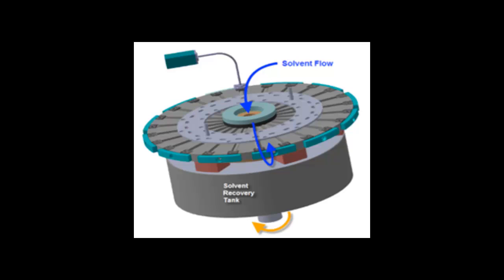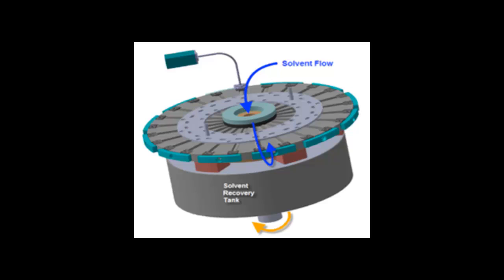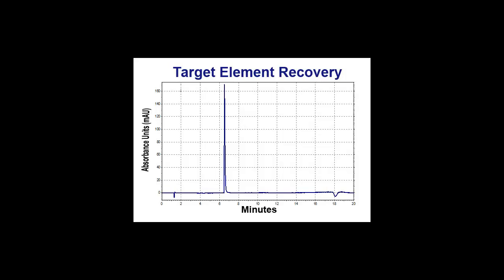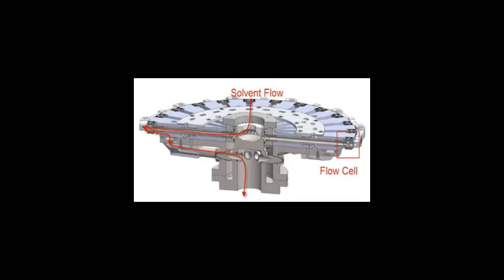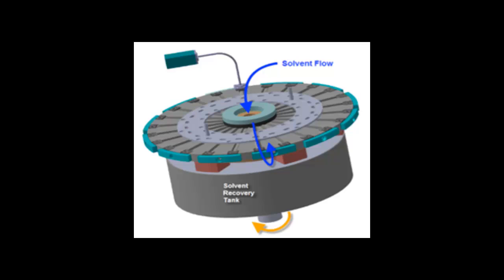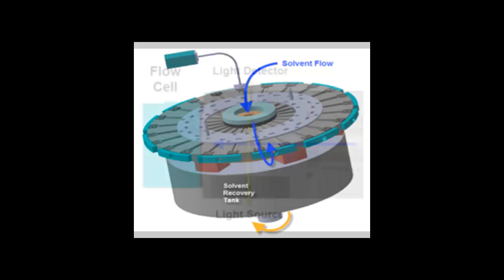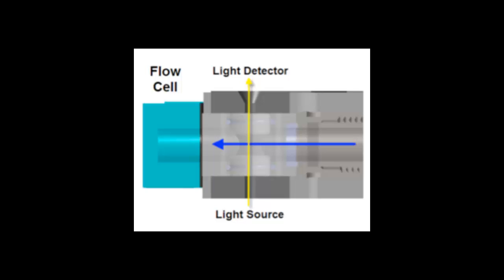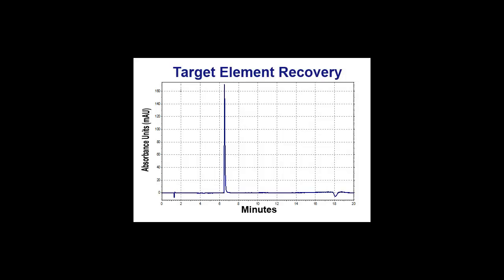Liquid Chromatography Breakthrough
Centrifugal liquid chromatography developed by TerraSep LLC is emerging as a new platform technology to supplant high performance liquid chromatography (HPLC) in separation and purification efficiency, processing volume and cost effectiveness for laboratory and process applications.
In the first formal laboratory test of its process separation technology, TerraSep LLC has confirmed that its multi-column Preparative/Process scale Centrifugal Liquid Chromatograph (P-CLC) achieved a level of separation efficiency that is orders of magnitude higher than current industry standard processes.
During a 30-minute test conducted July 26, 2013, the TerraSep P-CLC separated and captured greater than 90% of a target dye substance from a commercial preparation of 85% Indigo Carmine dye.  The test results display showed the recovered substance as a single blue peak without other contaminating peaks.
Earlier tests of TerraSep's companion analytical scale Centrifugal Liquid Chromatograph (A-CLC) system demonstrated a separation efficiency 200x that of standard HPLC systems.
This demonstration of the TerraSep system's efficiency in identifying and separating a target substance confirms it is a platform technology capable of replacing liquid chromatography (HPLC), currently the third most widely used scientific instrument for many laboratory and process applications worldwide, said TerraSep CEO Jim Meador.  Initial market segments targeted for TerraSep system use include fine chemicals purification, petrochemicals, medical products and others according to Meador.
"The most significant finding of this test is that the data's peak amplitude in relation to its narrow width demonstrates the TerraSep system achieves and exceeds the level of selection specificity required in any industrial processing, quality assurance or analytical application," said Robert R. Kerr, PhD, TerraSep Founder and Vice President of Research and Development.
"The system's Improved separation specificity is the product of utilizing smaller stationary phase particles, which is made possible by our use of centrifugal force rather than high pressure to drive samples through test media," Kerr said, as is described in a video "In comparison, pressure-driven HPLC systems have reached a practical limit in decreasing particle size at 1.7 microns for analytical applications, and 10 microns for preparative and process scale systems."
The P-CLC system's use of centrifugal force allows it to employ smaller-size stationary phase particles -- 1.7 microns and smaller on a Preparative/Process scale -- to create significant performance advantages compared with Preparative/Process liquid chromatography, according to Kerr, including: ability to separate previous inseparable mixtures; ability to reduce labor costs, and scalability
Liquid chromatography is the world's third most widely utilized analytical technique, used to separate ions or molecules in a solution for purposed of purification, identification of trace amounts, or as part of a manufacturing process. Analytical High Performance Liquid Chromatography (HPLC) systems, equipment, and consumables, exceeded $5 billion in annual spending in 2008 and are used in the pharmaceutical, life science, food products, biotech, fine chemical, pesticide, cosmetics, power generation and environmental testing industries.  Preparative/Process scale Liquid Chromatography -- both low and high pressure -- is an even larger market.
TerraSep LLC, with offices in Sunnyvale, California and Houston, Texas, has four issued U.S. patents on its centrifugal liquid chromatography technologies, with several others in the patent process.
The company has raised $1.7 million in seed and first round funding, with a second round currently underway.
The company's business plan is to establish partnerships to apply its platform centrifugal liquid chromatography technology in specific industrial, pharmaceutical and medical market segments in exchange for license fees, royalties, manufacturing and services sales, including consumables and disposables.
More liquid chromatography information is available by searching the following terms:
chromatography
HPLC
high performance liquid chromatography
liquid chromatography
purification
separation
chemical analysis
lab analysis
chemistry
HPLC chemistry
HPLC system
organic chemistry
liquid chromatography lab
hplc theory
hplc uses
hplc troubleshooting
introduction to modern liquid chromatography
liquid chromatography theory
liquid chromatography definition
liquid chromatography uses
liquid chromatography mass spectrometry